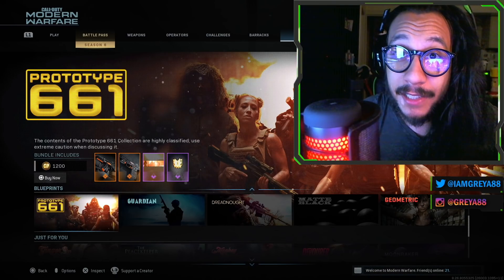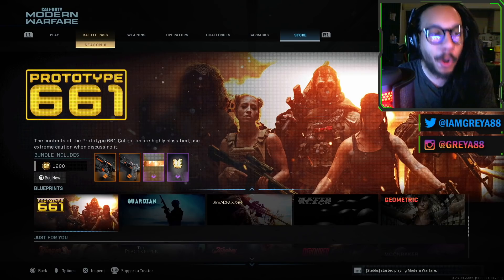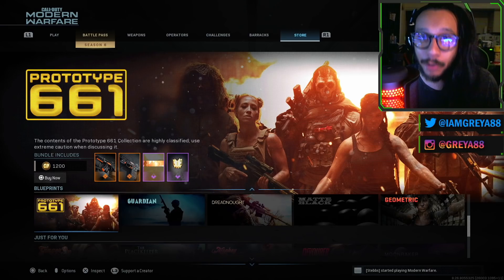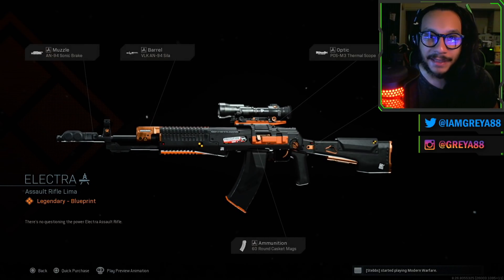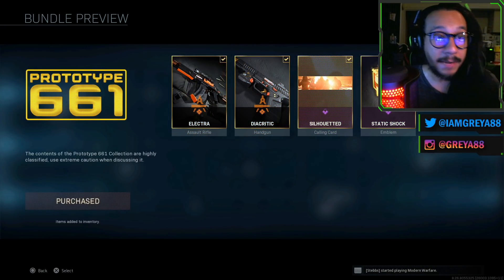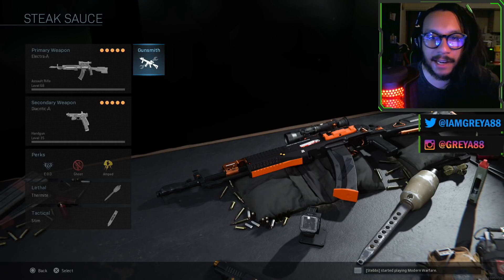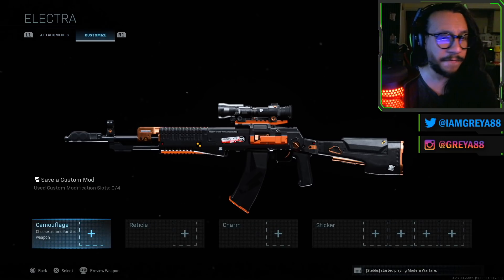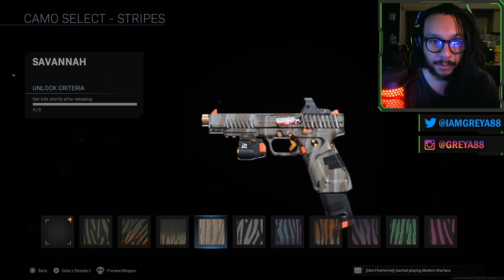*NEW* Prototype 661 Bundle | Modern Warfare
▶︎ This is a first hand look at the New Prototype 661 Bundle found in the Modern Warfare store! This bundle includes 2 new blueprints.

Glassy Eyewear: Use Code "GREY"